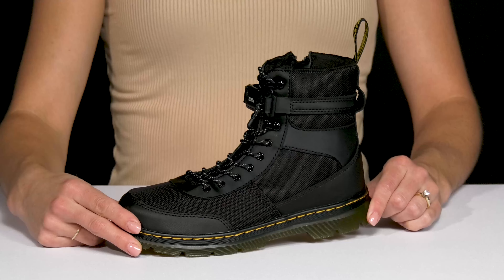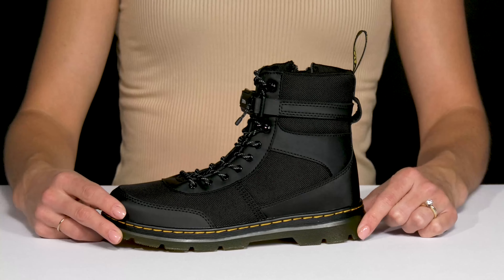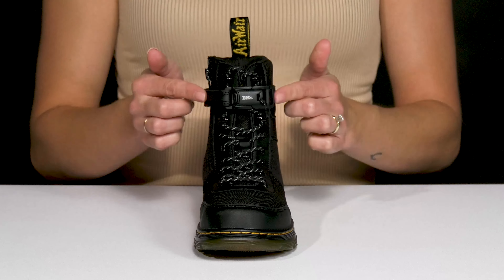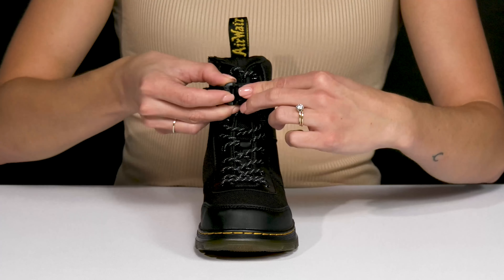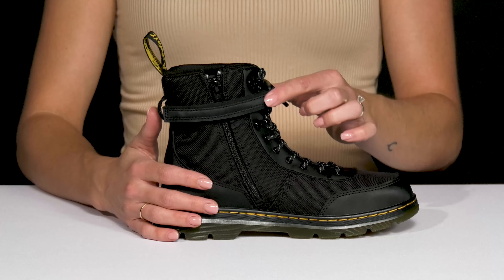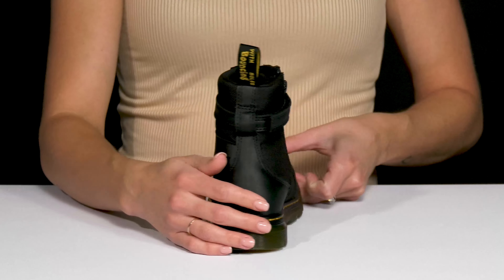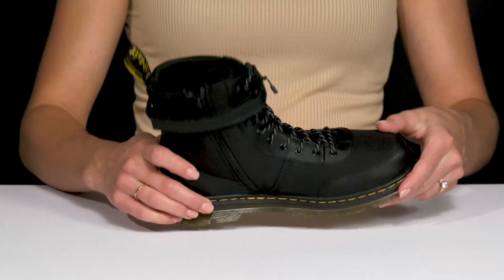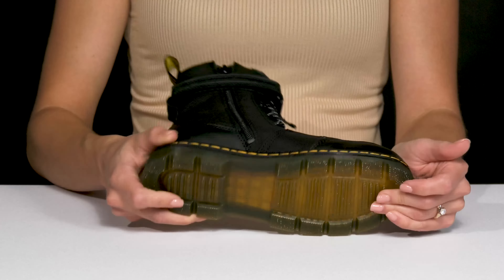Dr. Martens Kid's Collection Combs Tech (Big Kid) SKU: 9911707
Dr. Marten's Kids Size Guide
Give them that added edge to their rebel style in the Dr. Marten's® Kid's Collection Combs Tech boots. Featuring a lace-up closure and an easy-breezy side-zip opening with a hook-and-loop strap so your little trooper can keep moving without a fuss.
Textile lining.
EVA foam insole.
Polyvinyl chloride midsole.
Pull tab in back.
Polyvinyl chloride outsole.
Imported.